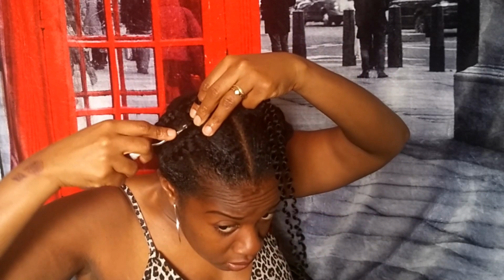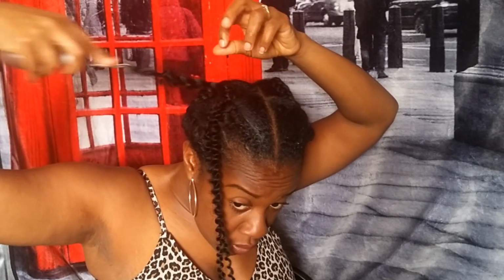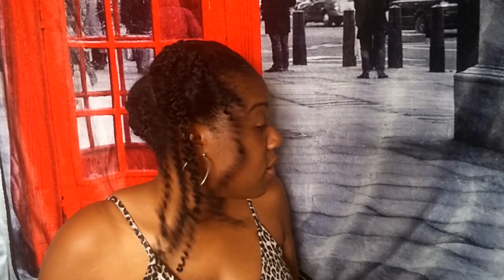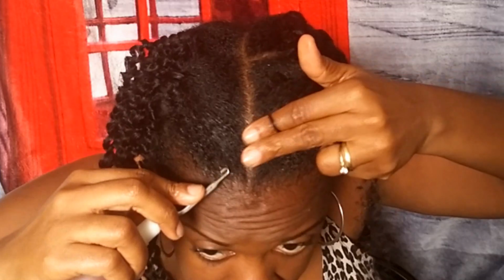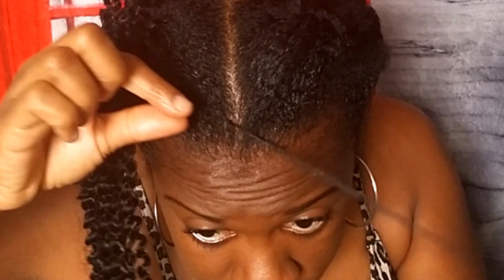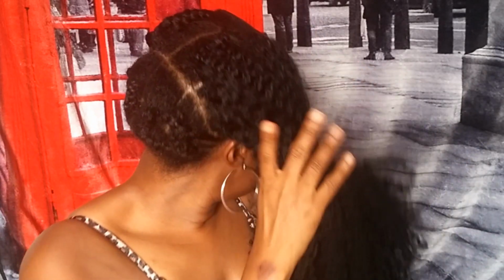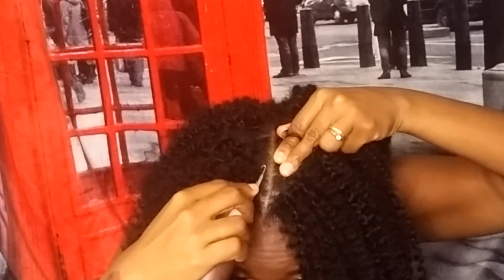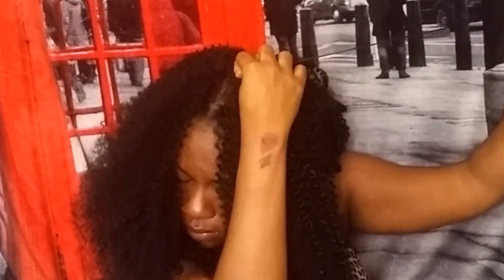How to Install Jamaican Jerry Crochet Hair onto My Can't Braid Method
This tutorial will help you install crochet hair to your "can't braid method" vixen base. I show you how to install the hair to make it look natural.

Love Jhanelle